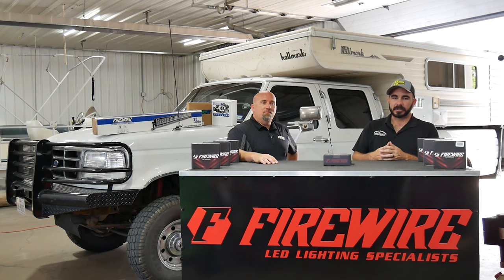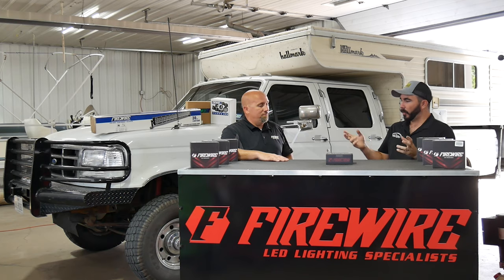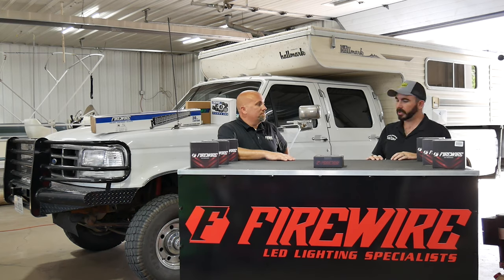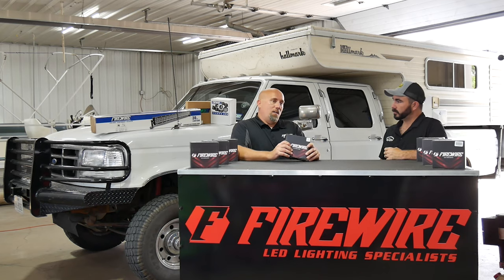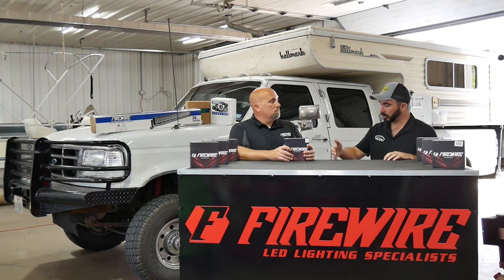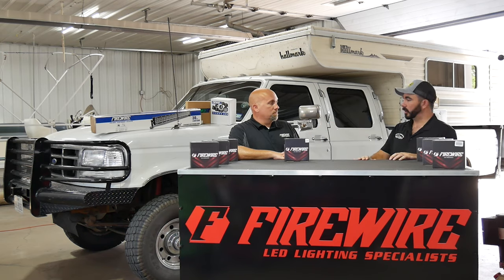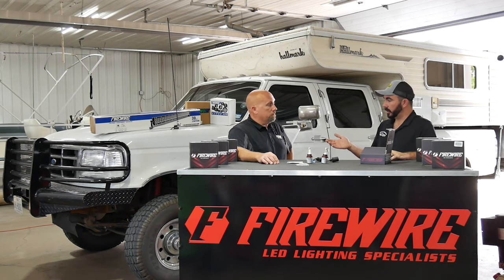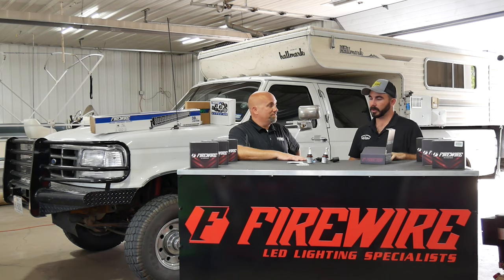Merchinadise Mondays: Firewire 9007 LEDS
Another Installment at Firewire LEDS . Today we talk about the 9007 led drop-in replacement bulb